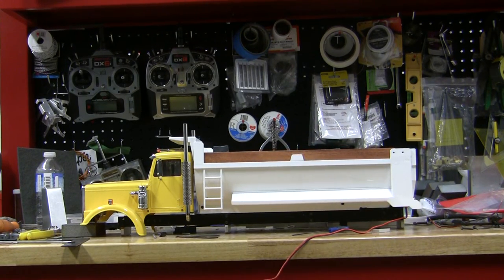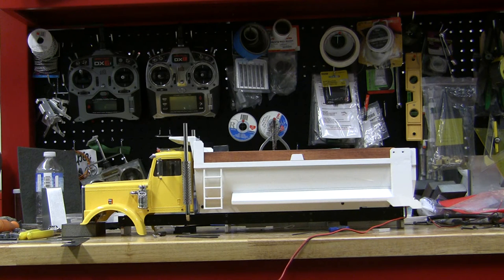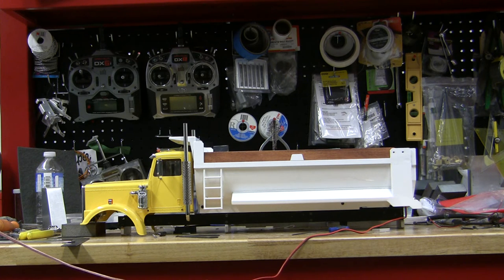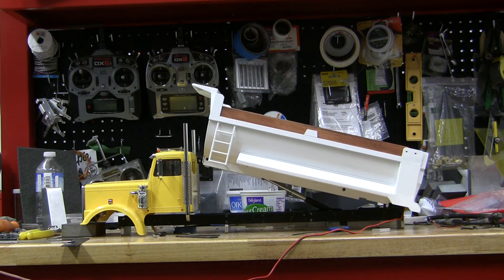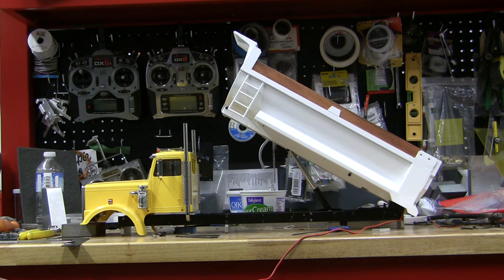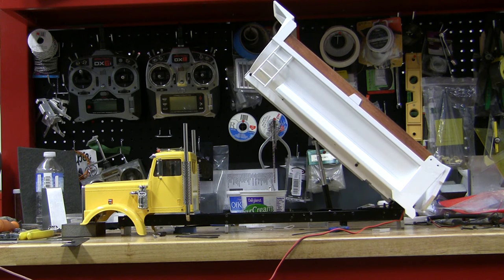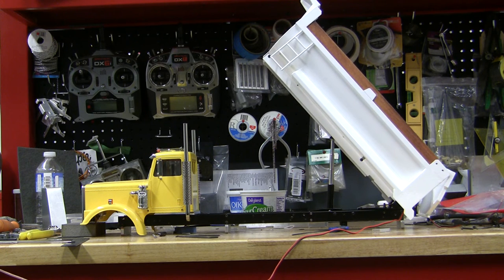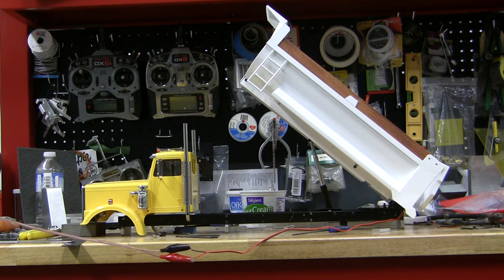Half Round Dump Box for RC Dump Truck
Half round end dump for Tamiya King Hauler